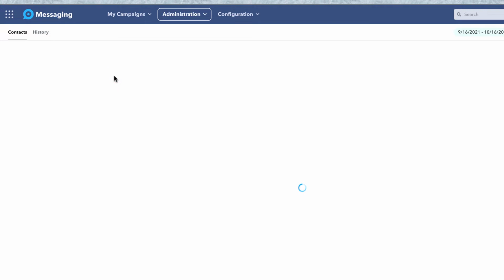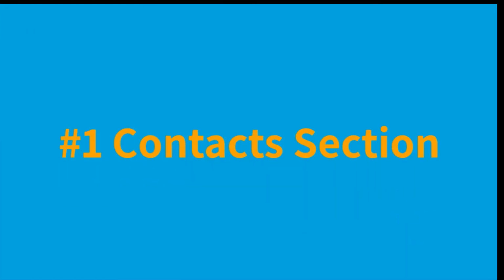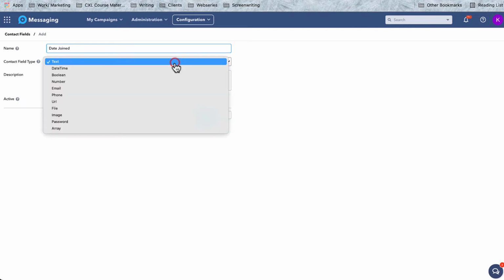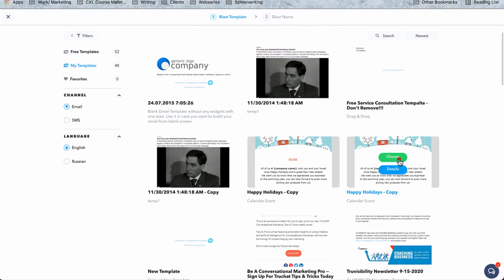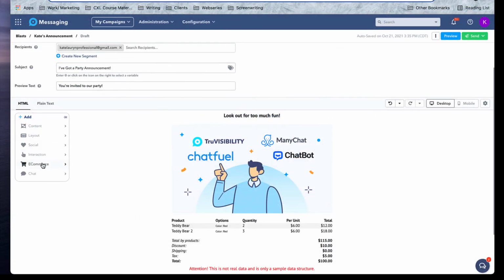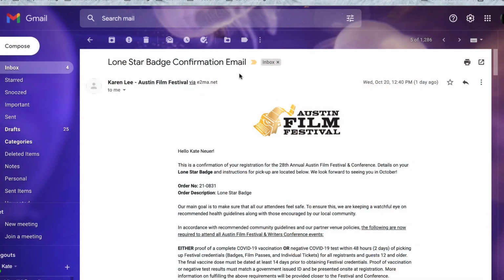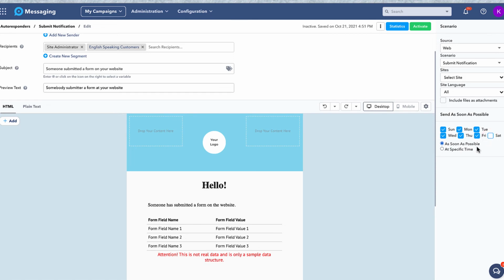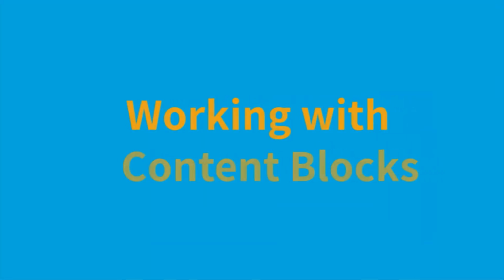Getting Started with Messaging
Welcome to our Messaging app! TruVISIBILITY has created one of the easiest ways to send email blasts. Let us run through the basics so you can start discovering what you can do!